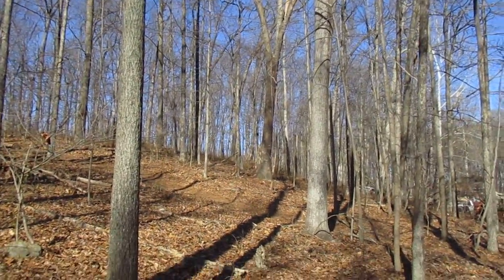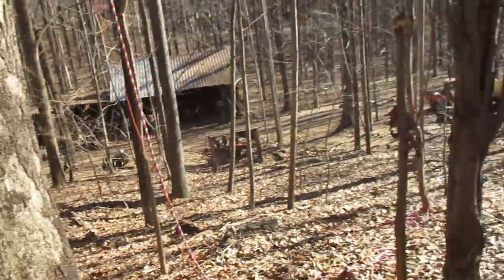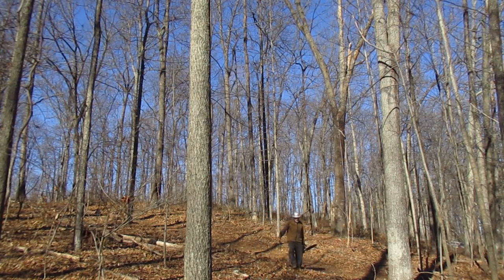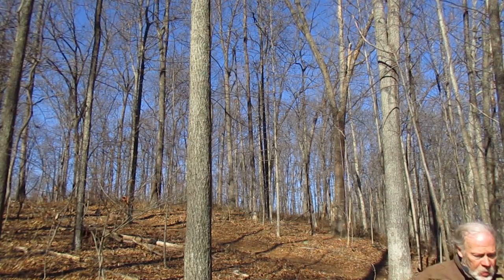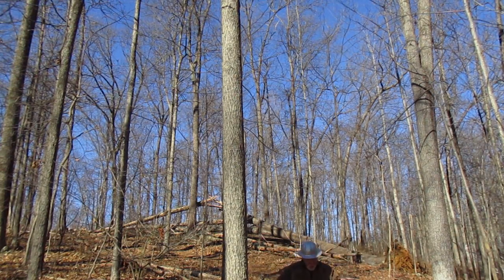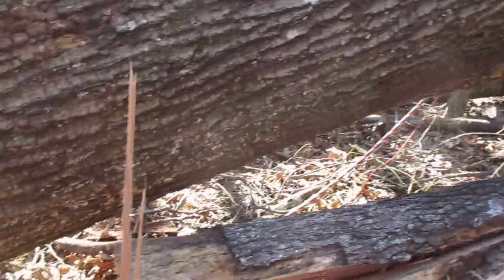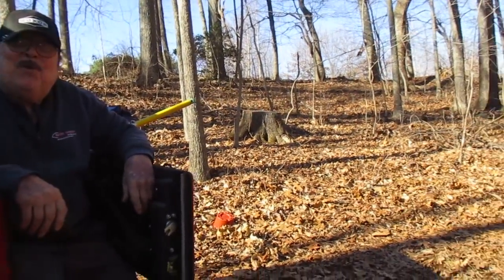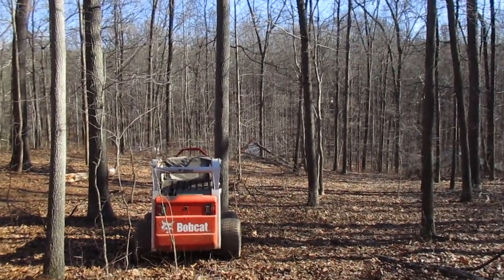WINCHING A GIANT 9'-7" round OAK tree down #657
Reason for winching, leaning hard to the barn , rot at the base lots of dead limbs above , would hang in other trees and for fun to see if the winch could do it or not enjoy thanks for stopping by thumbs up john